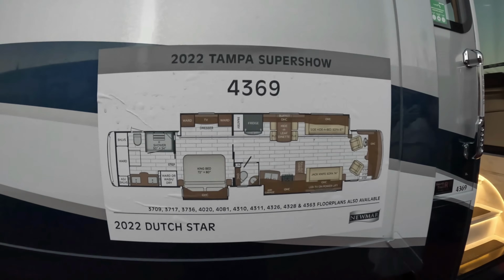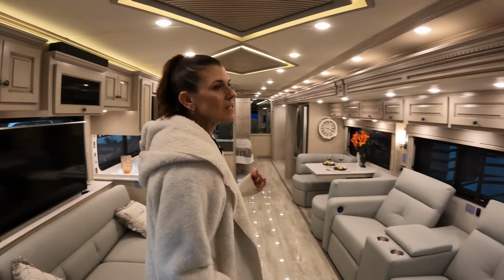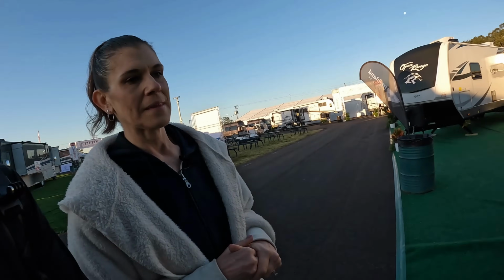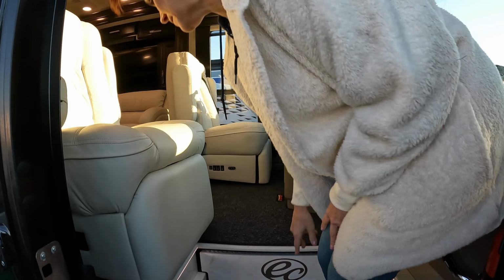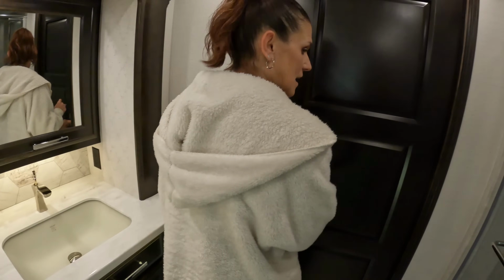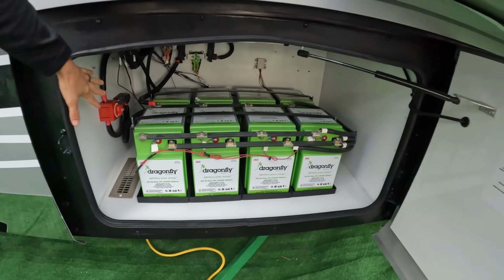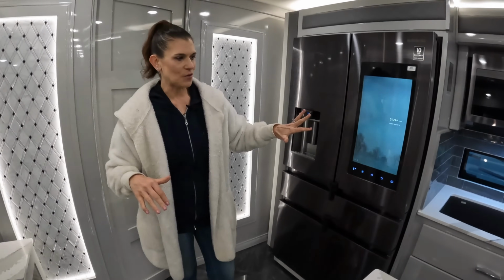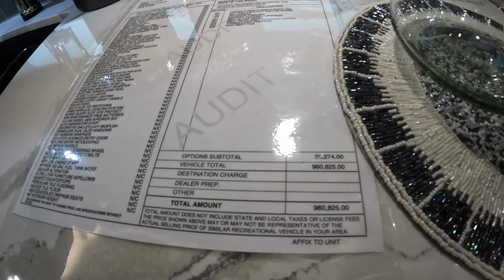Our Top Class A Motorhomes For 2022 -- This May Surprise You!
*GET A GREAT NIGHT SLEEP ON YOUR RV WITH A BROOKLYN BEDDING RV MATTRESS.

In this video we take you on a tour of our favorite Class A production Motorhomes for 2022.  These motorhomes have beautiful modern designs and all the creature comforts one would expect from a modern motorhome.

Join our free monthly newsletter where we discuss important RV related topics every month and you get a chance to win a free giveaway!

Matt Cranford
Matt's RV Reviews
Joe & Patti Horner
Tom & Missy Northam
Gus Paca
Cole Candler
Ancient One
Lee Horton
Michael Grace
Karen Geraci
Greg Cimiluca
Zac Young
South Dakota Sinclairs
Jim Estell
Tom and Teresa Yuhas
Shannon and Bob Scherer
Brian Robertson
Gene Hall
Cindy Mae Silva
Miyvna Miyvna
Cruising Happy
Bill Stevens
Juan C.
H M
California Travel Videos
Wes Alexander
Dave K.
Aaron May
Austin Lee
Alexa Lewandowski
Steve Egbert
Robert Klemens
Lew
Ramon Licha
Richard Minthorne
Tom and Sandy Elliott
Alva Thoroughgood
Keith Saunders
Rick Spicer
Don Haller
Scott EMS
Victor Impellizzeri Quarto
Melissa Evans
Bob Sawyer
Ethan Allen Stehman
Dawn Plummer
Wil Knowles
James Sharratt
Dan Williams
Knablin Adventures
Amy Luukkonen
Michael Burt
Rich Bathmann
Lisa Clare
James Lokey
C K
Pat Herlihy
Britta Seuren
John Stanczak